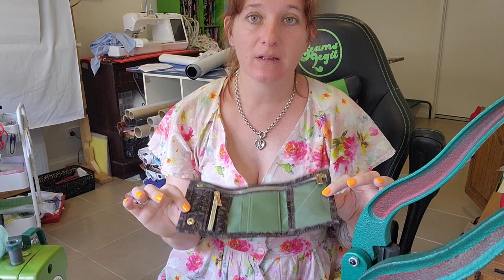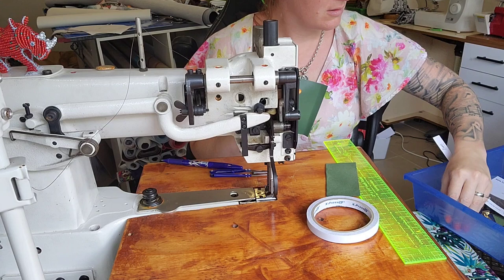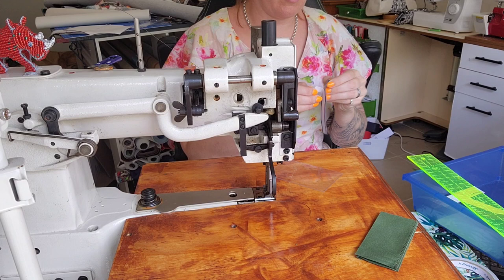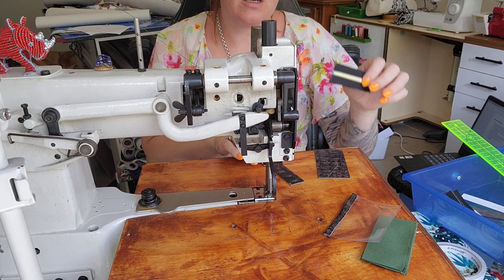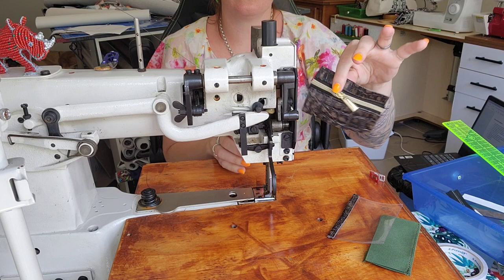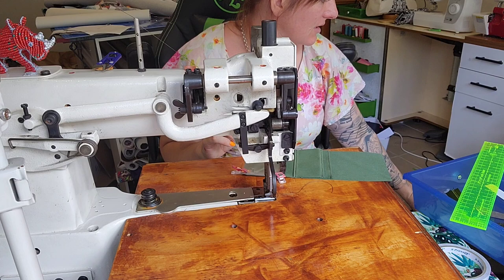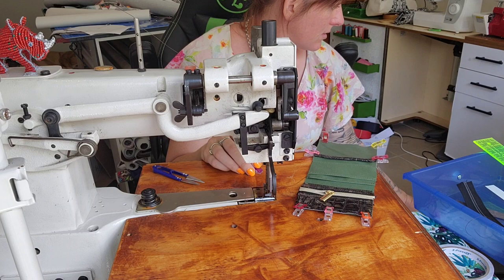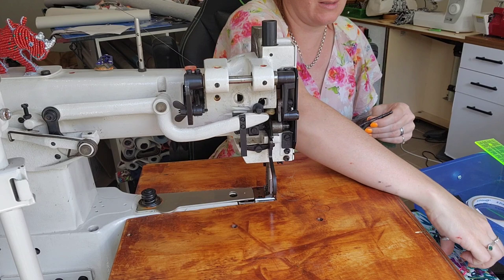Andrew Trifold Wallet by Linds handmade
My machine: Elizabeth Tk-335LB
Needle size 22 (not really needed to be so big for this project)

Thread: Bonded Nylon M40 (TEX 70)

I used leather for the main and waterproof canvas for the accent.

Leather was from Leffler leather in a scrap pack.